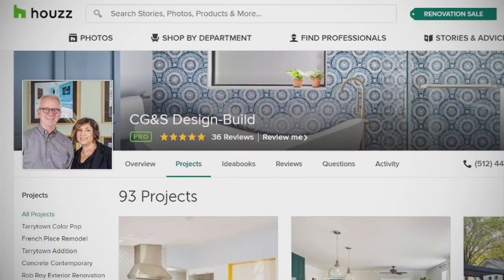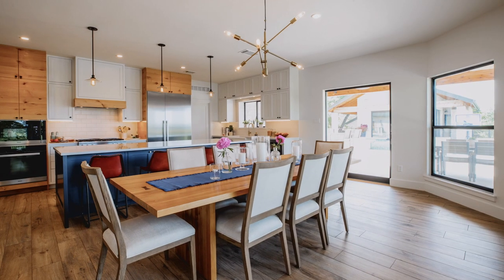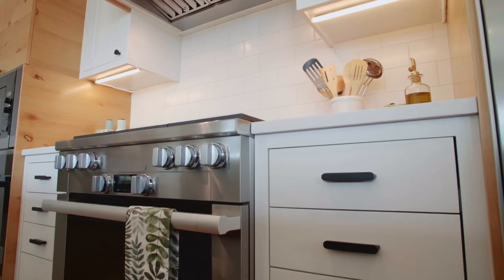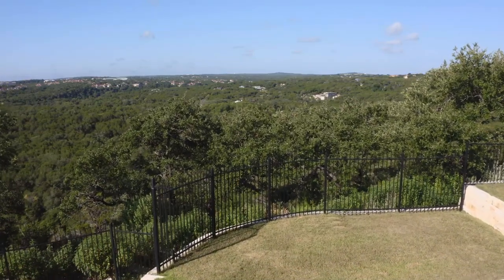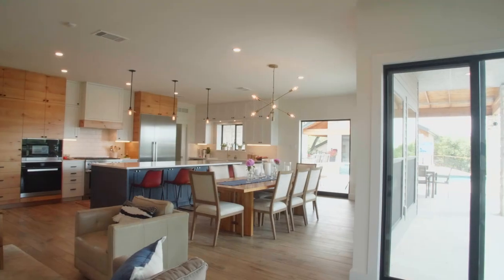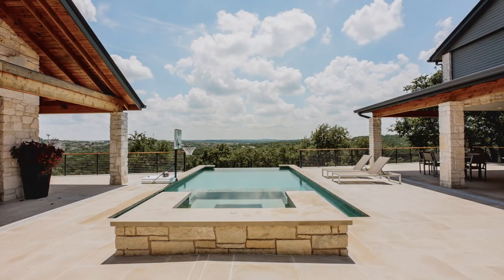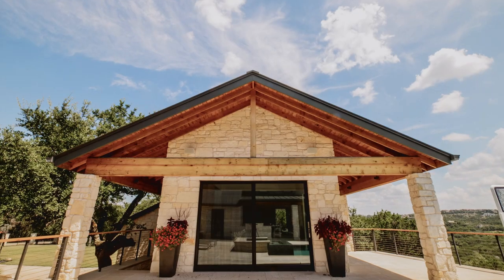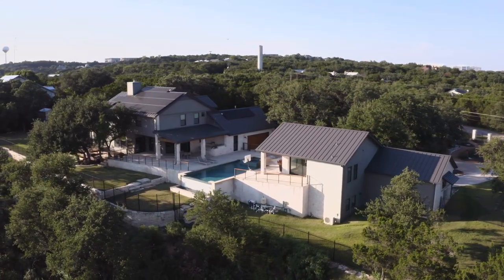This Beautiful Hillside Home in Austin, Texas is Breathtaking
Sara Hadden of CG&S Design-Build gives Rick Spence a tour of a breathtaking modern farmhouse in Austin, Texas. This versatile home also features a gorgeous ADU for guests adjacent to the infinity style pool. Texas limestone is used extensively throughout the property. Wood-look porcelain tile gives the open concept the warmth of wood with the durability of a water proof tile.  The living space embraces the views and the connection to the outdoors.  The home is located on a ridge overlooking the rolling tree-covered hills of the Barton Creek Greenbelt in West Austin.